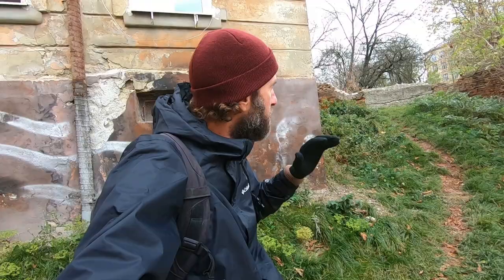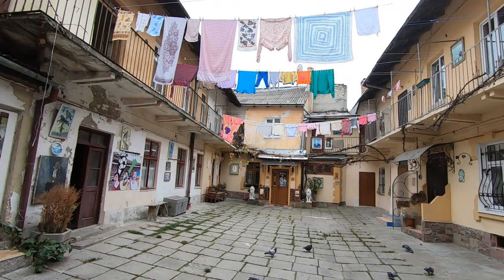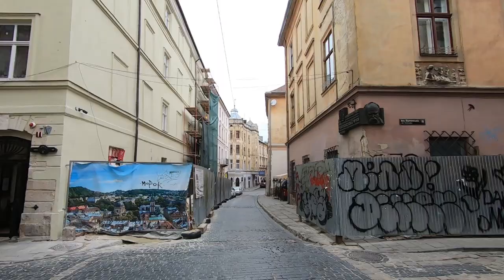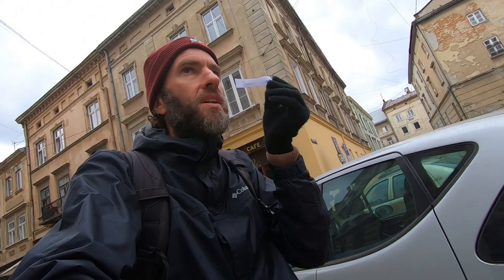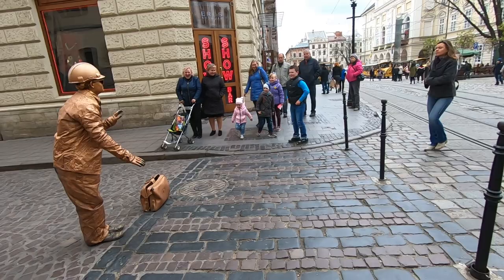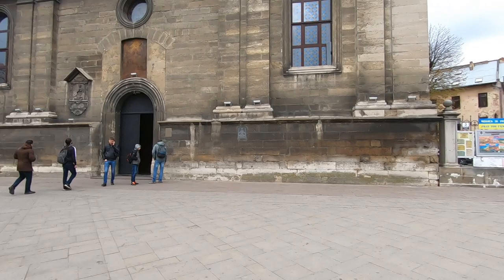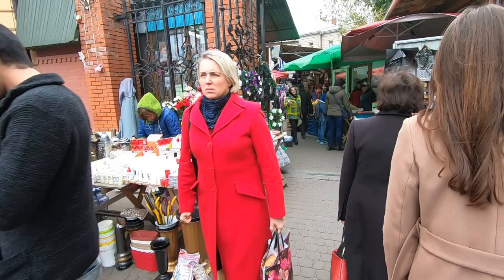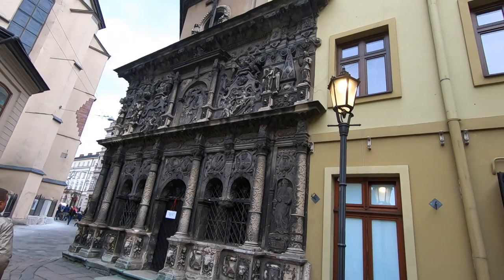LVIV, UKRAINE | One Of The Coolest Cities In Europe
Exploring the beautiful and fascinating city of Lviv in western Ukraine near Poland.

Music during the video (in order):

"Twisted Things 3" by Hakan Eriksson
"Cold Killa" by MK2
"Aurora Currents" by Asher Fulero
"Twisted Things 4" by Hakan Eriksson

Video created by Gabriel Morris, who is the owner of all video or photo content. Filmed with a GoPro Hero 7 Black